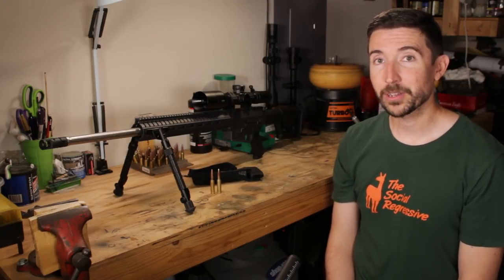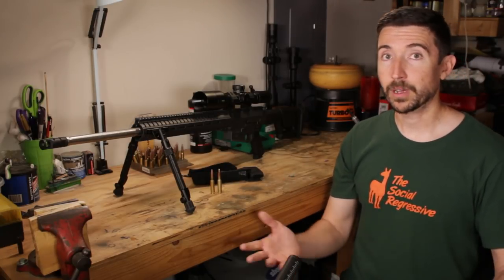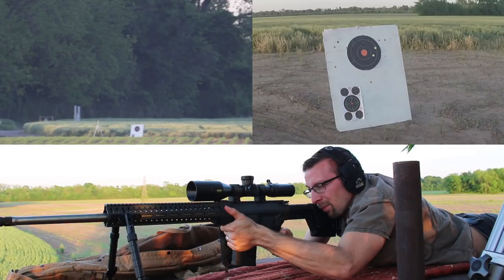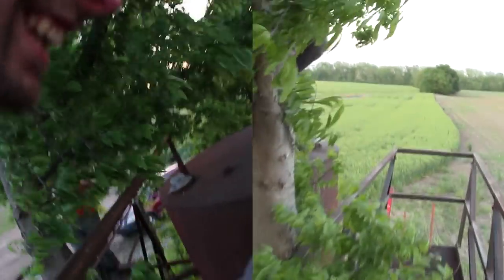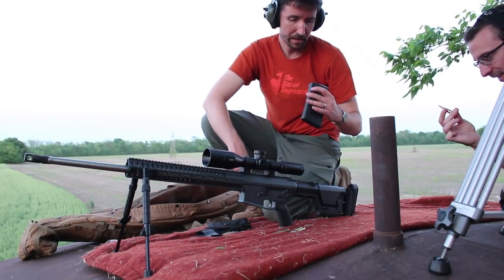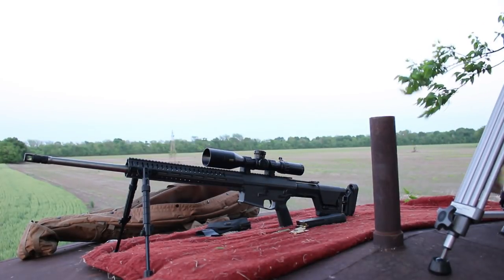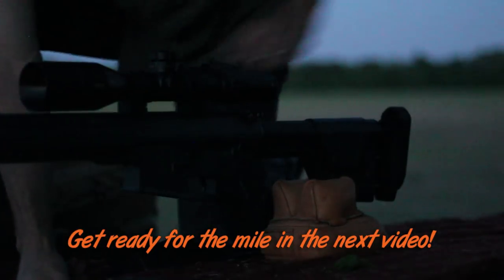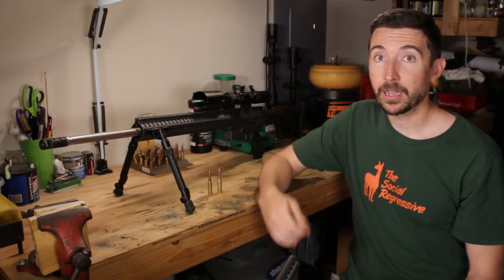6.5 Creedmoor at 1000 Yards: CMMG Mk3 DTR2 AR-10 and Bushnell HDMR-II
We've tested the CMMG Mk3 DTR2 in 6.5 Creedmoor against moving targets from 200 to 600 yards. Time to slow down and see how well it shoots at 1,000 yards.

Gear we used in this shoot:
- CMMG Mark 3 DTR2 (CMMG Endeavor 300) in 6.5 Creedmoor
- Leapers UTG Recon Flex M-Lok Bipod
- Protektor Rear Bag
- Nikon Monarch 3000 Stabilized Rangefinder

In this scenario Kedrick and I were shooting from the top of a crude oil storage tank toward a sheet of plywood 1,040 yards away in a corn field. Just beyond was a growing field of wheat, which made impact spotting difficult. We actually had to drive up twice to find out where we were hitting. Once we had a rough idea, we started consistently hitting the target just as daylight completely faded. Take note of my final five shots. The horizontal dispersion can be explained by wind. The vertical tightness, however, shows the consistency of the rifle and the ammunition. We were shooting my handloads: 140-grain Hornady BTHP Match Bullets launched by Alliant Reloder 16 and CCI BR-2 Benchrest Primers.

I am a huge fan of the Mk3. The combination of an AR-10 semiautomatic action, a heavy barrel, and a surprisingly effective muzzle brake add up to quick follow-up shots and the ability to see bullet impacts at long range. But it's not just a quick rifle; it's a precision rifle capable of shooting sub-half-MOA groups with my handloads.

I reviewed the Bushnell HDMR-II rifle scope months ago, and I highly recommend it. The Horus H59 reticle makes on-the-fly wind and drop adjustments easy and precise.